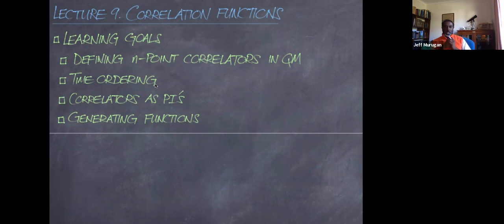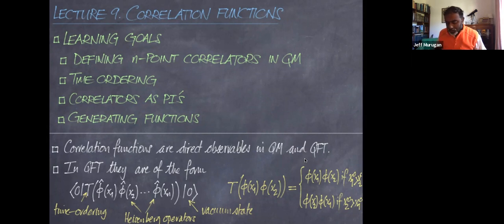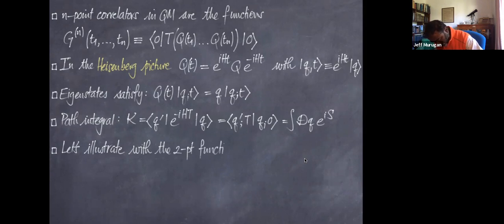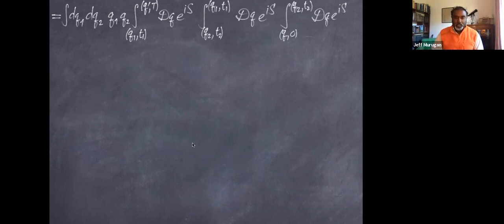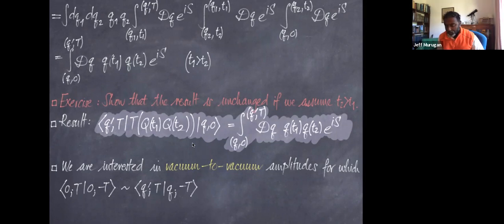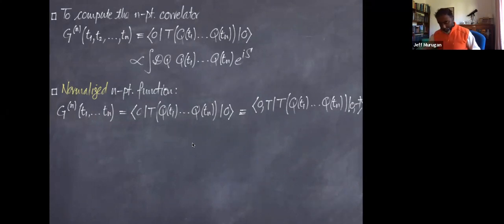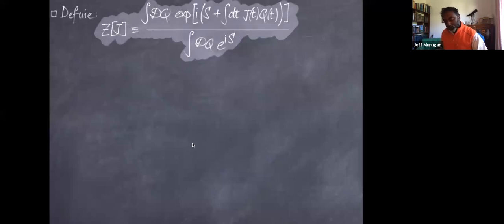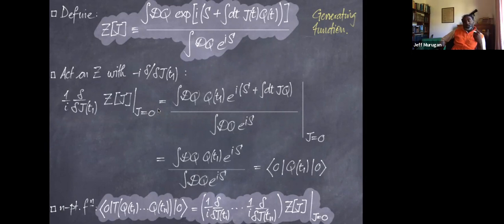Topics in String Theory - Lecture 9